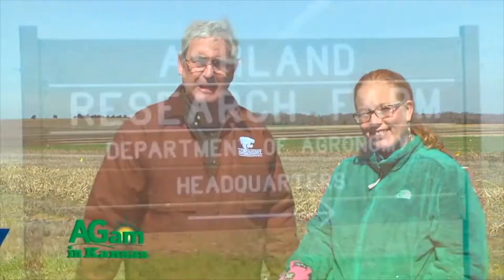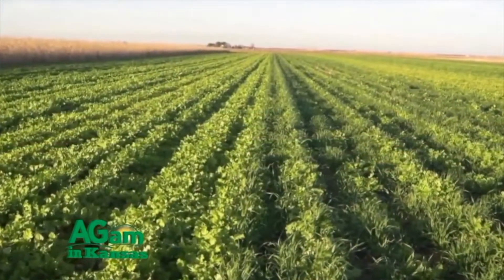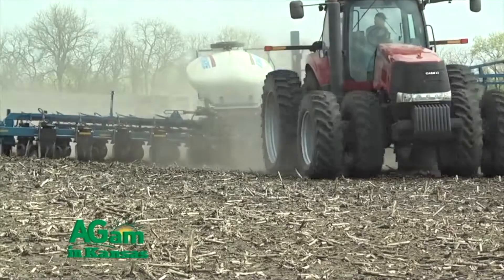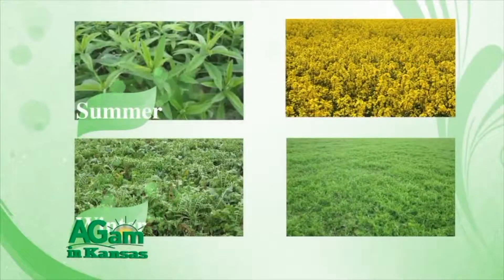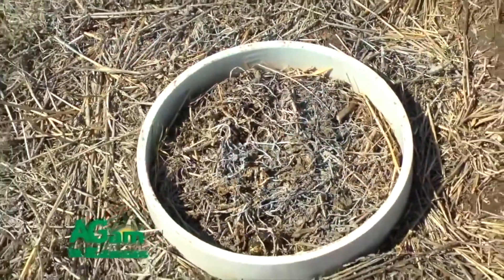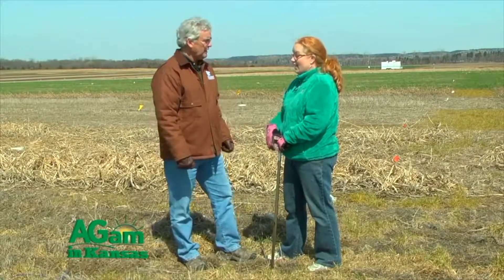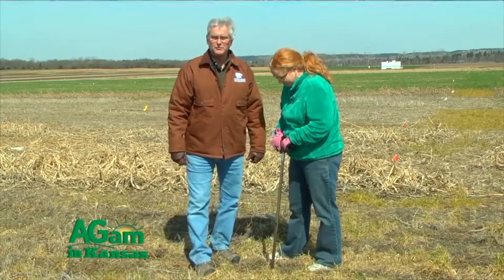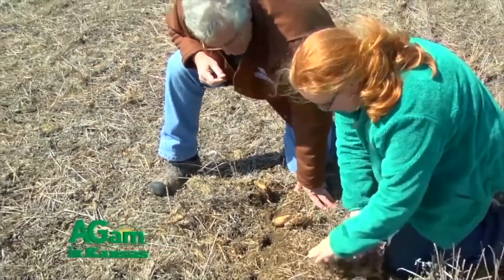Thats My Farm - Cover Crops - 1/26/18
Today on That's My Farm we talk implementing cover crops into your crop rotation.